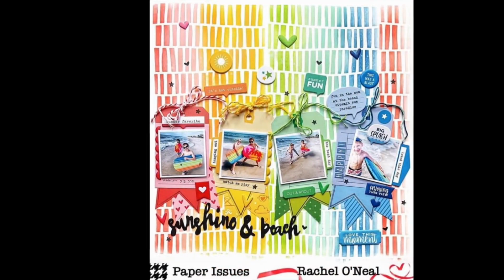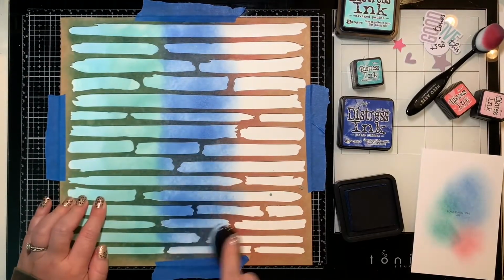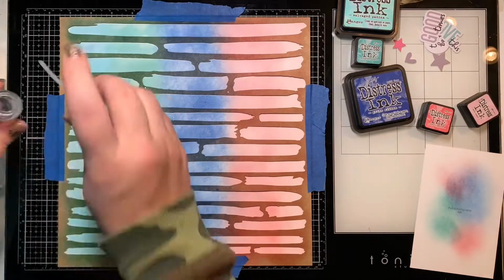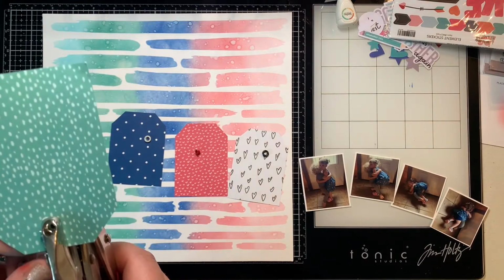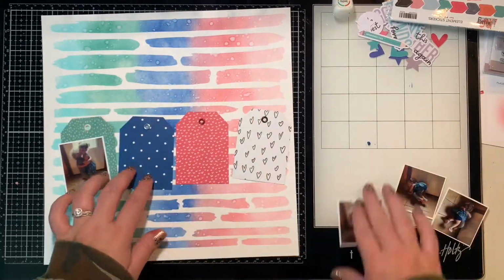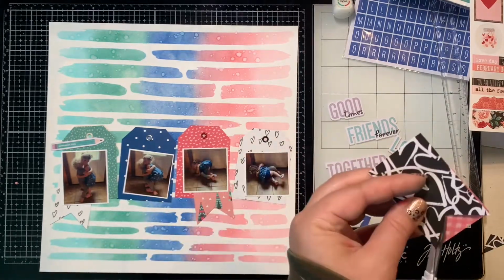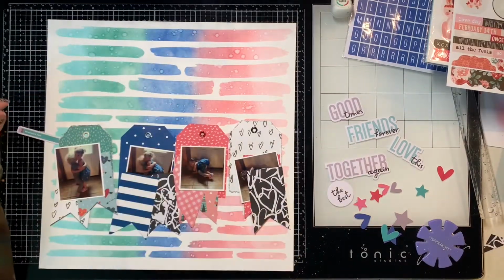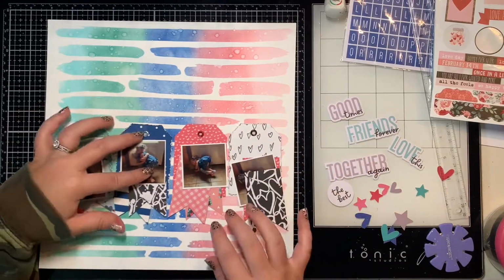Too Much Love | Paper Issues 10/3/21 Scraplift Sunday | Scrapbook Process Video #34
Join the Paper Issues Facebook Group to join in on challenges, giveaways and find loads of inspiration!

Tim Holtz Distress inks in Salvaged Patina, Evergreen Bough, Prize Ribbon, Worn Lipstick, Spun Sugar